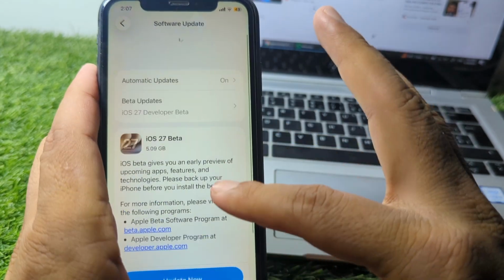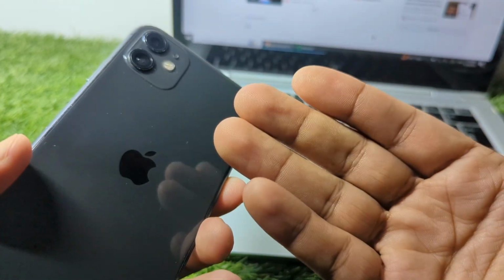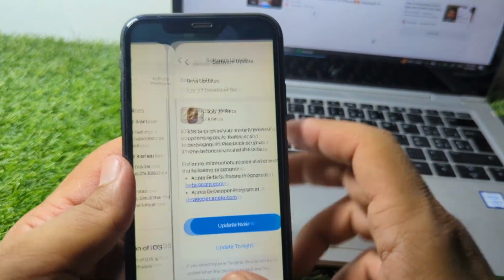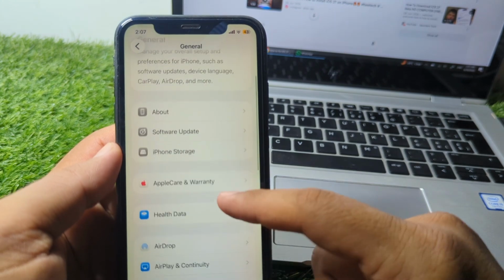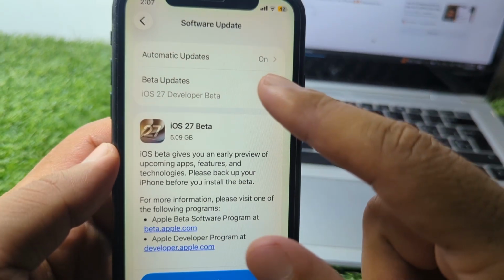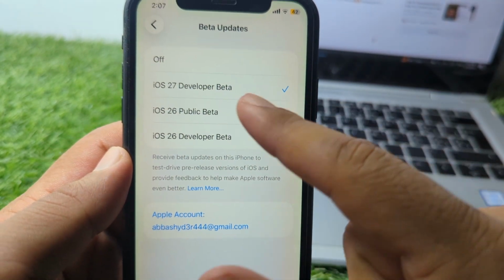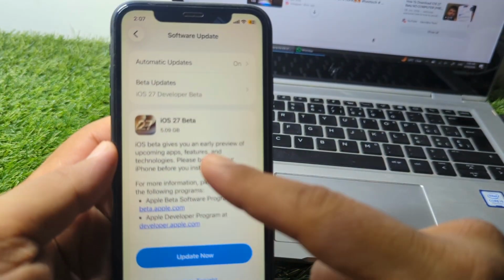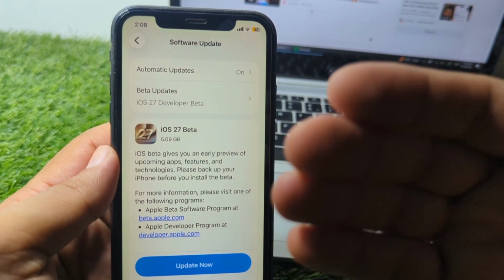How to Get iOS 27 on iPhone 11 (Step-by-Step Guide)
Want to install iOS 27 on your iPhone 11? In this video, I’ll show you the latest method to update your device to iOS 27 safely and easily. Whether it’s through official updates or beta versions, follow this step-by-step guide to get the newest features, improvements, and performance upgrades on your iPhone 11.

⚠️ Note: iOS 27 availability depends on Apple’s official support. If your device is not supported, I’ll also explain alternative methods and important precautions before upgrading.

🔧 Topics Covered:
• How to check iOS 27 compatibility
• How to install iOS 27 on iPhone 11
• iOS 27 beta update method
• Fix update not showing problem
• Tips before updating your iPhone